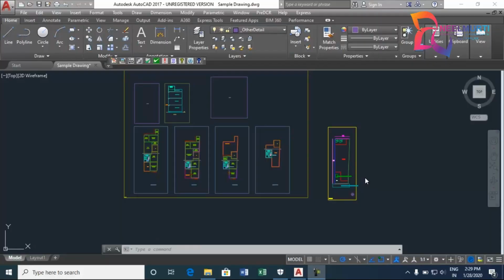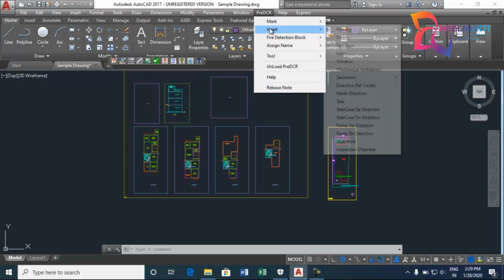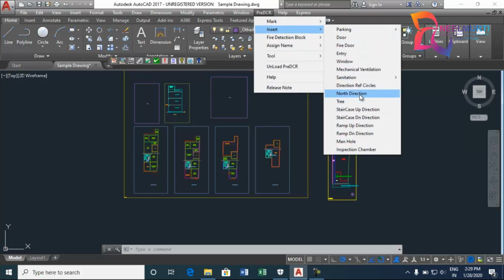Simplified Direction Reference Circle Marking with OBPASS U.P. Online Building Plan Approval System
Our consultancy firm provides expert services for civil engineering, structural engineering, architectural design, and land surveying projects. Our team of experienced professionals delivers high-quality solutions tailored to our clients' unique needs. From project inception to completion, we offer comprehensive services that include site assessment, feasibility studies, design development, construction management, and quality control. Our cutting-edge technology, innovative approach, and attention to detail ensure that we deliver cost-effective and sustainable solutions that meet our clients' goals.